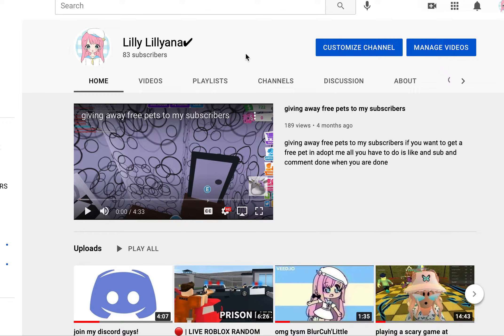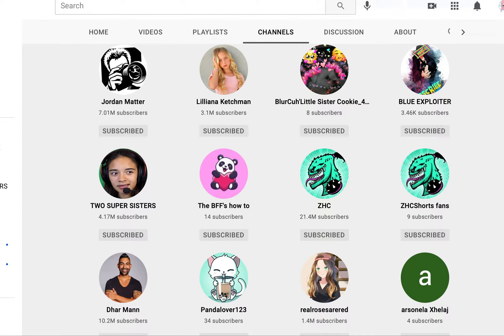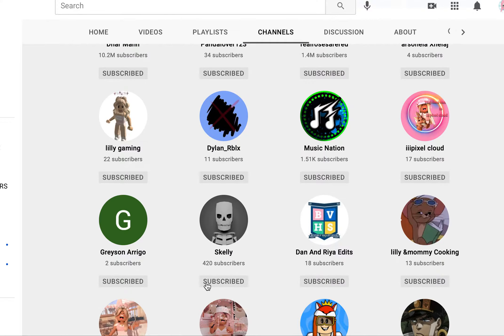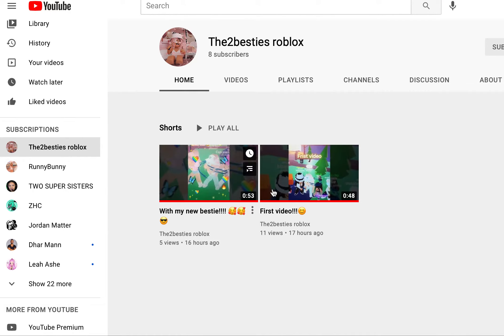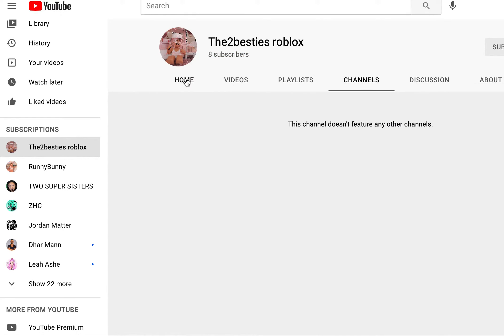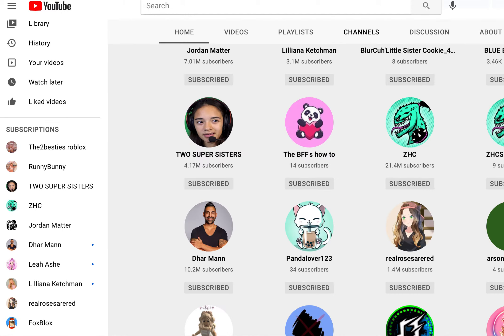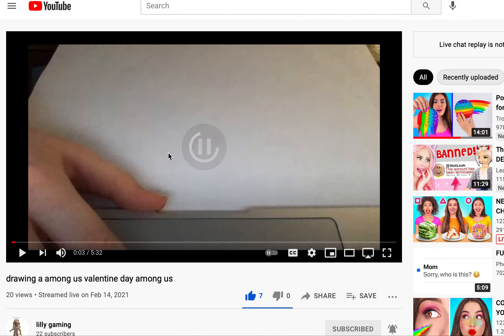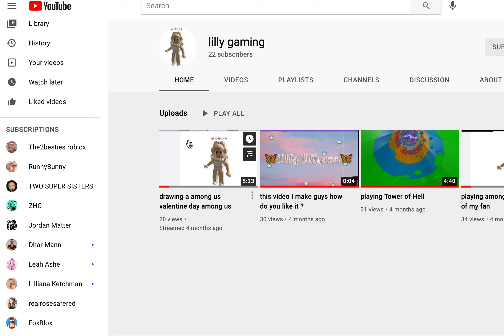Got a new YouTube channel and tell what are my channel and not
bye guys I hope you loved this video bye
if you guys watch the whole video thank you so much!
and guys I am doing the giveaway today I hope you guys comment if you want to win a pet eeeeee